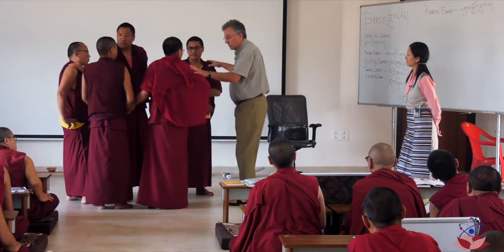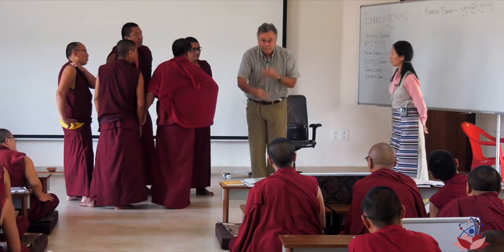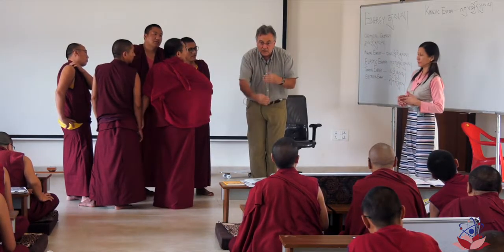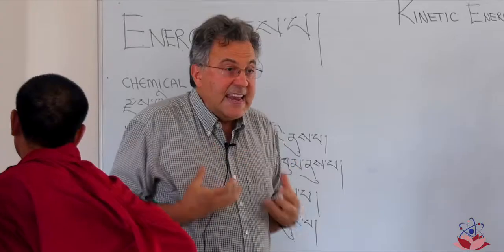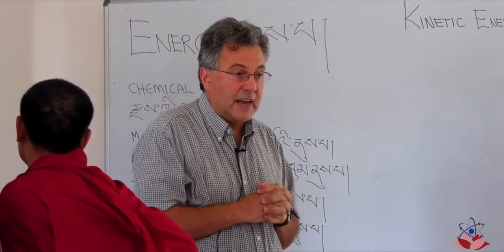Physics : Y2 D5 S3 - 2017 དངོས་ཁམས་ཚན་རིག ལོ་ ༢ ཉིན་ ༥ སློབ་ཐུན་ ༣། ༢༠༡༧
Topic : Introducing Energy and Theatre (Part II)

དངོས་ཁམས་ཚན་རིག ལོ་རིམ་གཉིས་པ། ཉིན་ལྔ་པ། སློབ་ཐུན་གསུམ་པ། ༢༠༡༧
བརྗོད་གཞི། ནུས་པ་ངོ་སྤྲོད་དང་ལག་བསྟར་བྱེད་སྒོ། (ཚན་པ་གཉིས་པ།)
གོ་སྒྲིག་ཞུ་མཁན། ཨེ་མོ་རི་དང་བོད་ཀྱི་ཚན་རིག་ལས་རིམ།
བརྙན་འཇུག་གོ་སྒྲིག་ཞུ་ཡུལ། འབྲས་སྤུངས་བློ་གསལ་གླིང་སྒོམ་སྒྲུབ་དང་ཚན་རིག་ལྟེ་གནས་ཁང་།